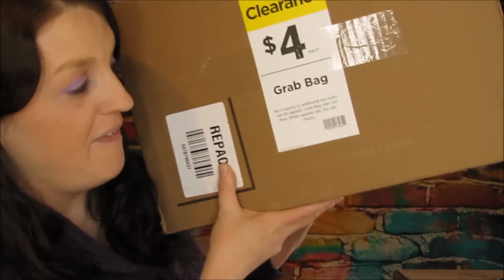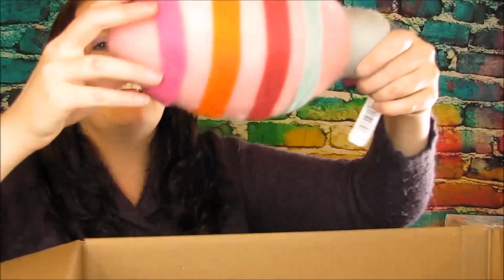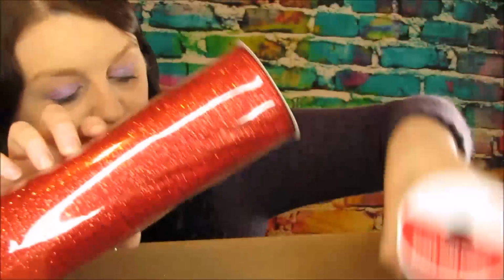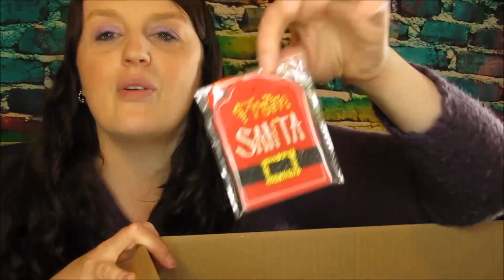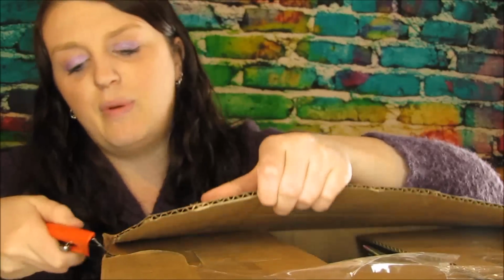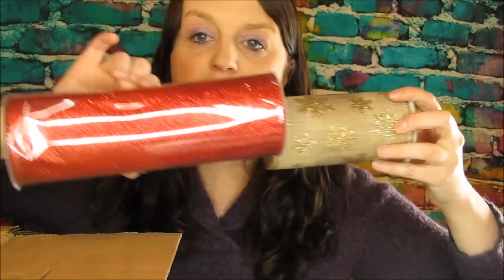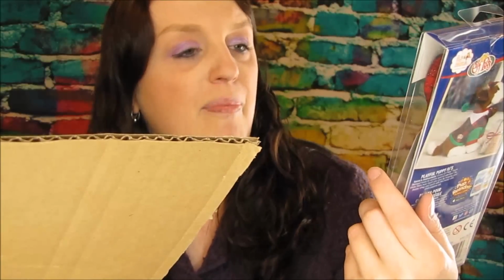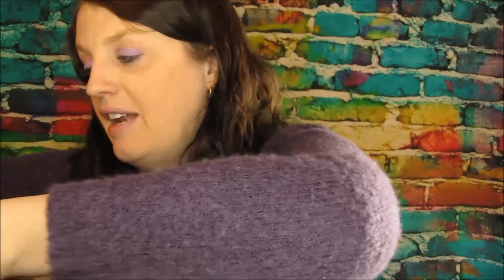More Michaels Mystery Grab Boxes January 2018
Hey, check out Fetch Rewards. It's a new app that turns your grocery receipts into rewards. Save on over 180 brands EVERY time they're on your receipt, with over $10 in bonus points available, and rotating exclusive special offers. And all you do is scan your grocery receipt!

Start saving today with MobiSave-the app that lets you shop anywhere!